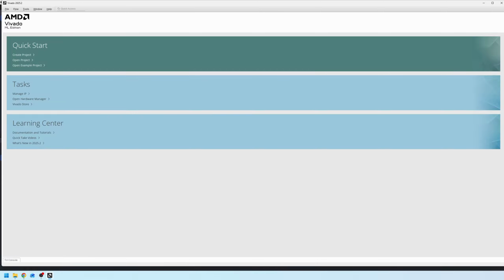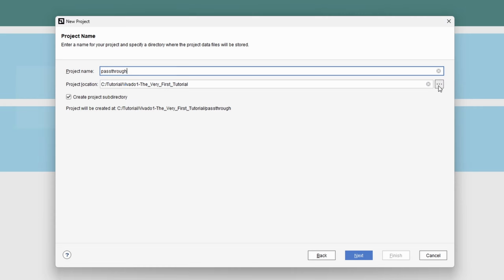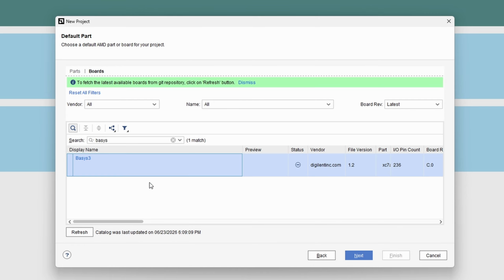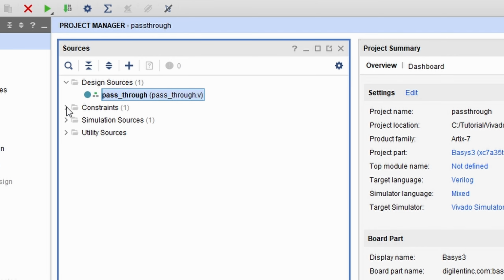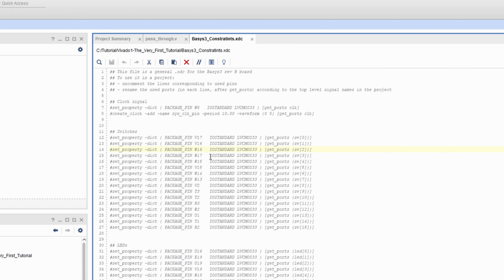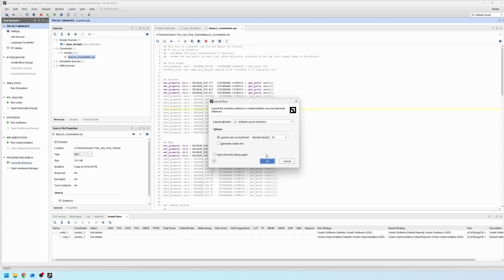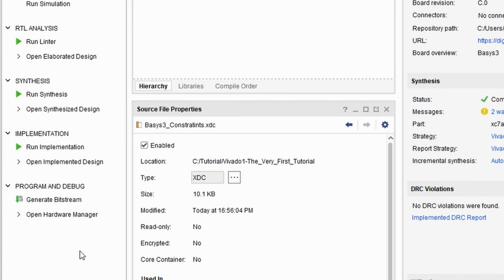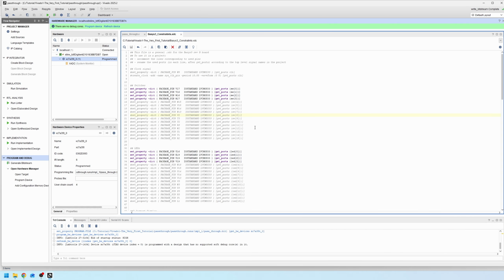Vivado Tutorial for Beginners: Create a Project, Generate Bitstream & Program Your FPGA (Basys 3)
Learn the complete Vivado workflow from scratch — create a new project, add Verilog and constraints files, generate a bitstream, and program your FPGA board. In this beginner-friendly walkthrough, we build a simple passthrough design that connects switches 0-3 to LEDs 0-3 on the Digilent Basys 3.

No prior Vivado experience needed. If you're using a different board, the
steps are identical — just swap in your own constraints file.

- Xilinx Vivado (Design Suite / ML Edition — free WebPACK works)
- Digilent Basys 3 or any Xilinx FPGA development board
- USB cable

💬 Stuck on a step? Drop a comment and I'll help you troubleshoot.

digital design tutorials coming.